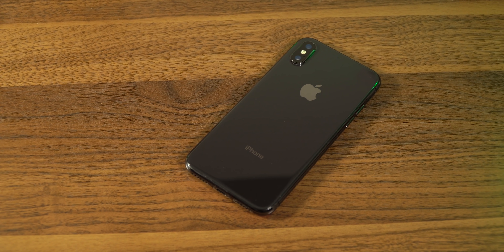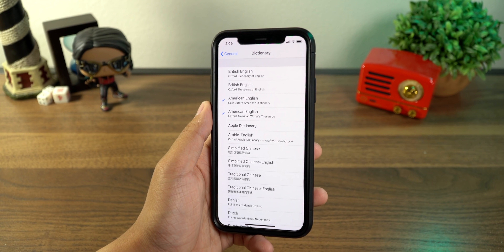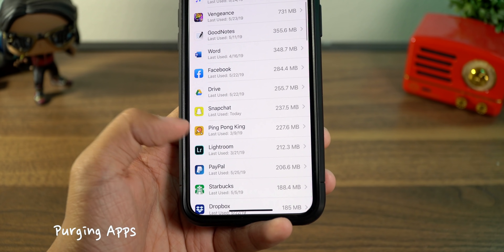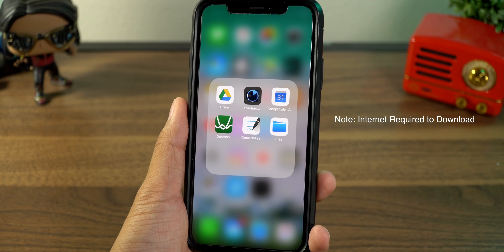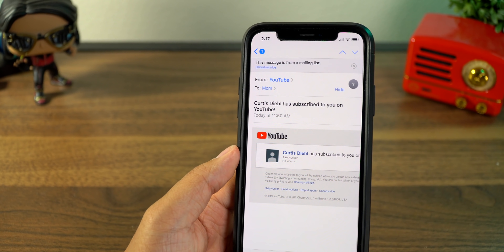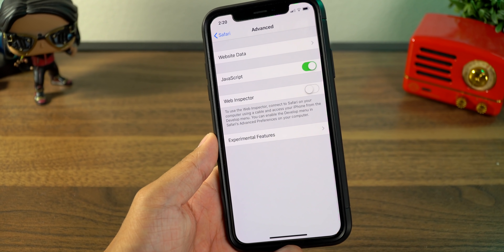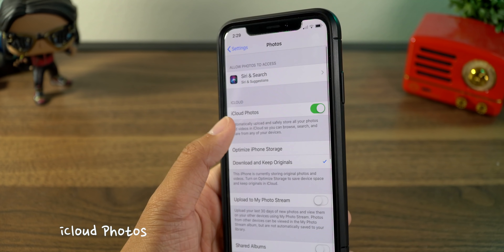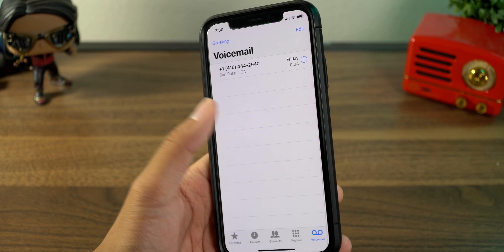Save Storage on iPhone - Tips & Tricks!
A comprehensive guide on most (if not all) the different ways to save storage on your iPhone, iPad, or iPod touch!

Do you know of some ways to save space that I didn't mention?

MAIN CAMERA
BEAUTIFYING LENS
BEST CABLES I'VE USED (other lengths available!)
Lightning 6ft/3m
USB-C 3ft/1m
EDITING HARD DRIVE
LAPTOP POWER BANK
POWER BANK IN CAMERA BAG
APPLE WATCH TRAVEL CHARGER
LITTLE CHARGER THAT COULD